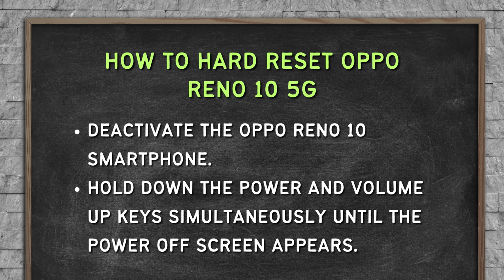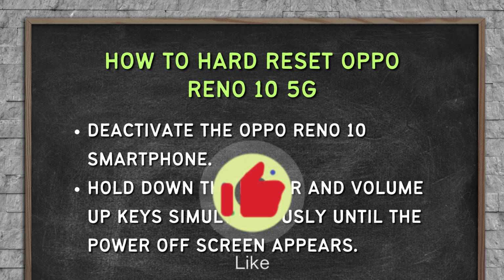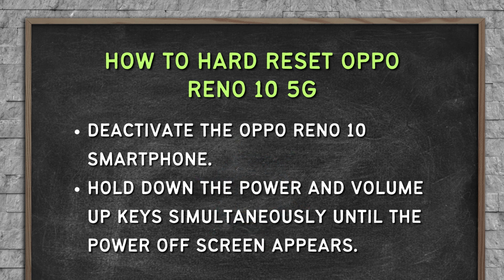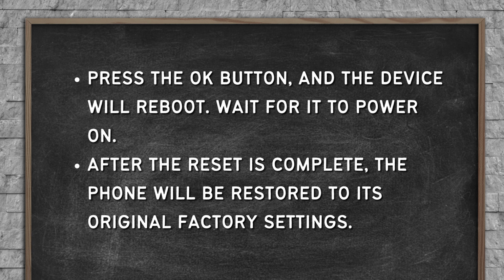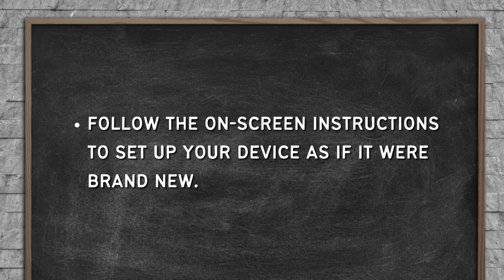How To Hard Reset Oppo Reno 10 5g - Full Guide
Here's Hard Reset Oppo Reno 10 5g! In This Video I Will Show You How To Hard Reset Oppo Reno 10 5g - Full Guide. Be Sure To Watch The Video To The Very End. You Will Learn Factory Reset. That's Easy And Simple To Do!